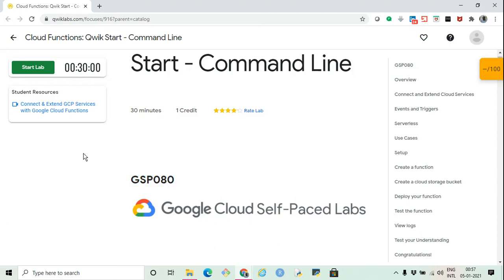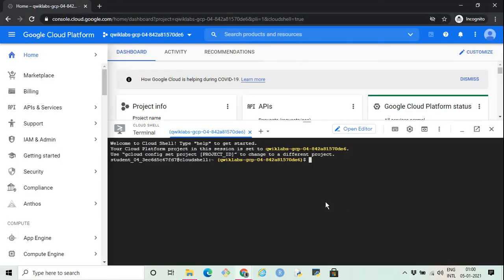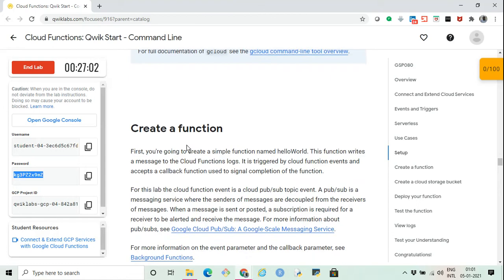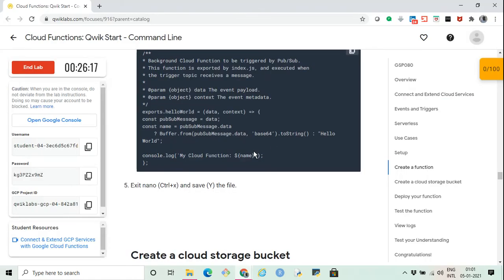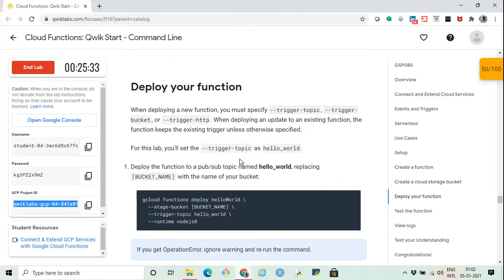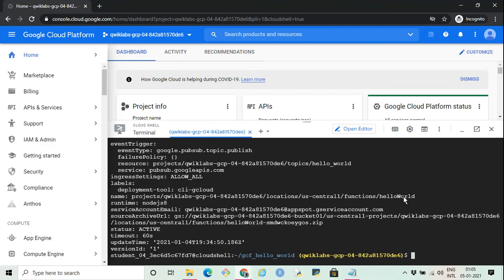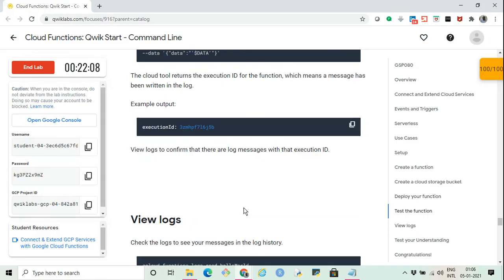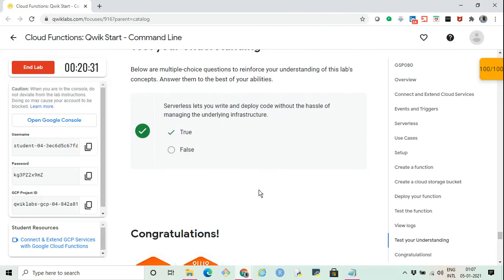GSP080 Cloud Functions CLI